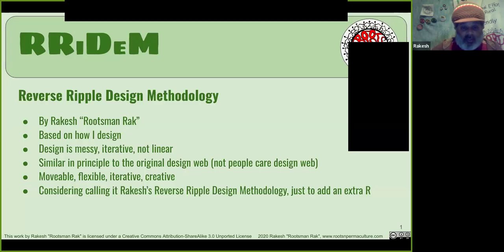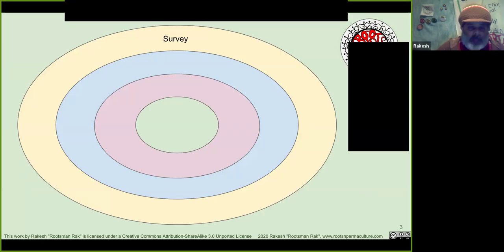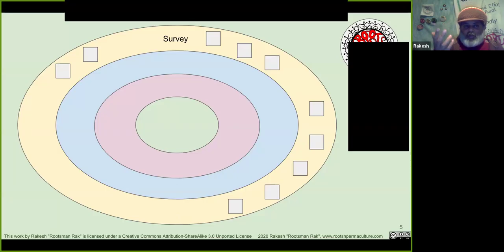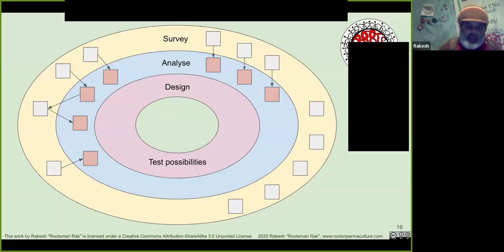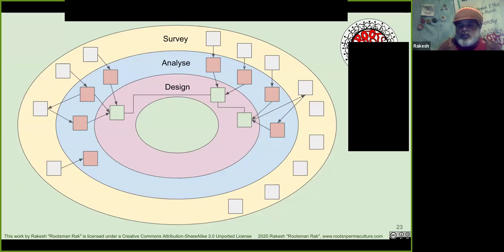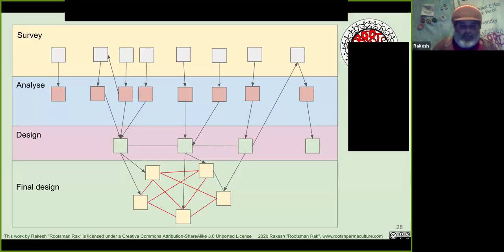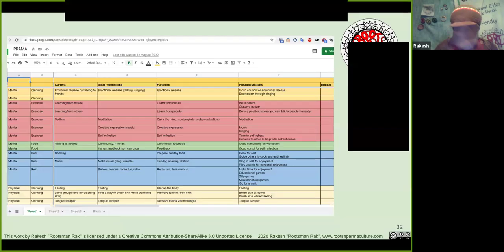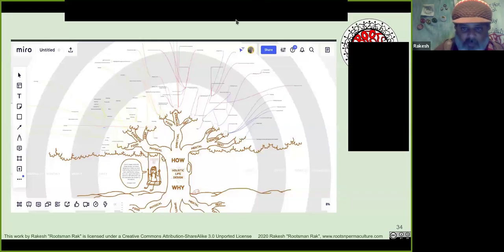RnP Learning Community 2024 11 14 - Rakesh - RRiDeM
RnP LC 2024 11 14 - Rakesh - RRiDeM

Roots n Permaculture Learning Community skills share session on Rakesh's RRiDeM permaculture design framework.

Rakesh explains how this framework came about as a way to weave in and out of the survey and analysis phases in any order that makes sense at the time, then testing a design, more iterations of survey and analysis, then looking to integrate design elements, and so on.